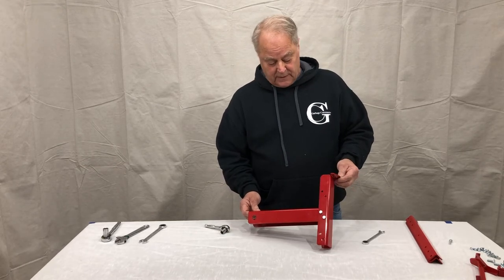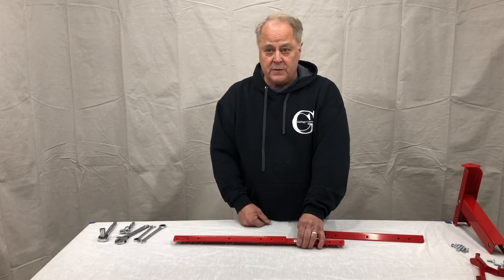Full instal DR MT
In this video, we will review the assembly and installation of the Dual Receiver Mounted Garbage Hook.
Note: We now send four Retainer Brackets and PTO's per order. One for each hook.

0:00 Reviewing part and tools
1:24 Upright Assembly
3:40 Double Arm Assembly
5:46 Proper Hook Placement
7:03 Hook and Bracket Assembly
10:30 Arm to Upright Assembly
12:26 Receiver Mounted Installation
13:03 Attaching Cans
14:49 PTO Spring Clip VS. Handle Hold Down Straps

updated 12.21